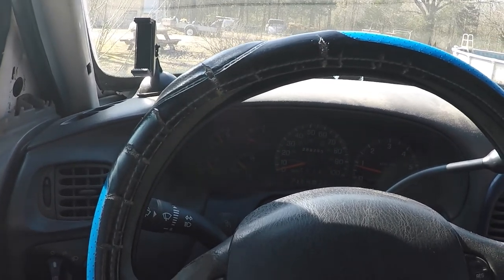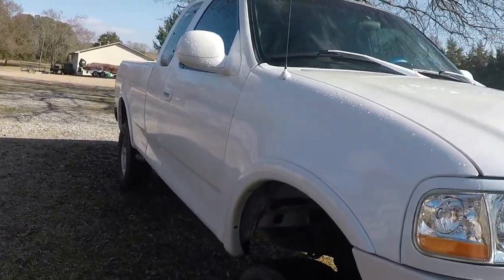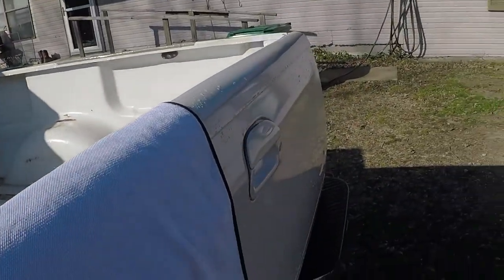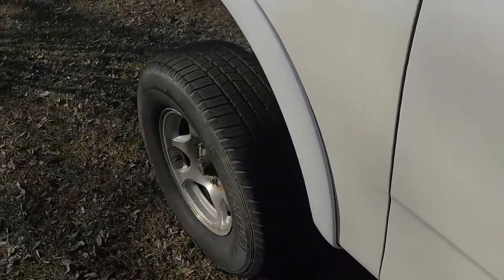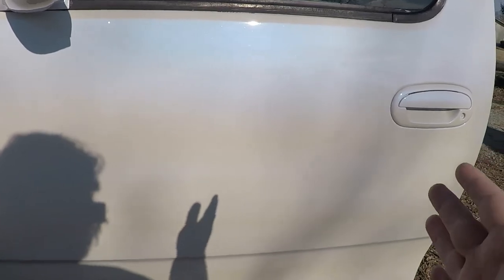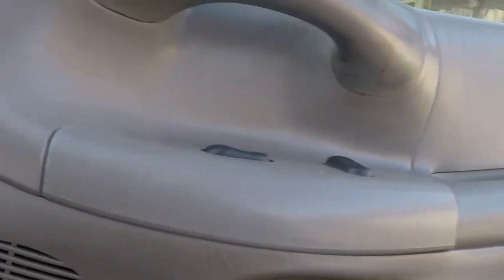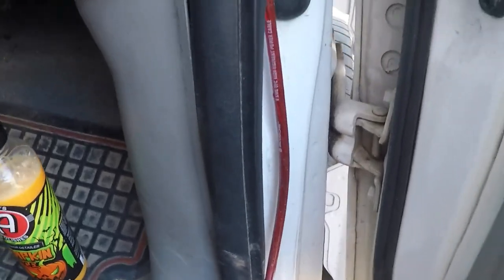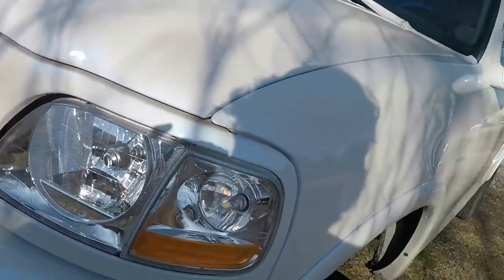PROJECT YETI IS FINALLY CLEAN *NEW ADAMS POLISHES PRODUCTS*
In todays video I am finally giving the Yeti build some love!Shes finally getting a GOOD cleaning with new Adams Polished items!

Adamspolishes.com

GEN-Y HITCH
MOODY BLUE DESIGNS
MOVE BUMPERS
BOLT LOCKS
JAM HANDLE
SCRUBBLADE WIPERS
FCK LIGHT BARS